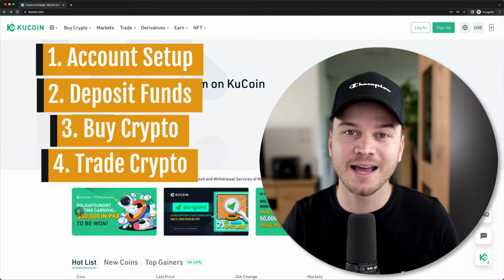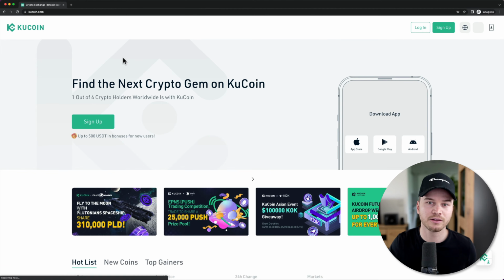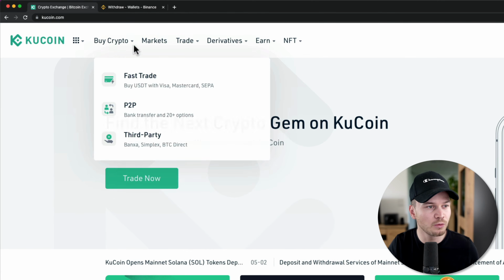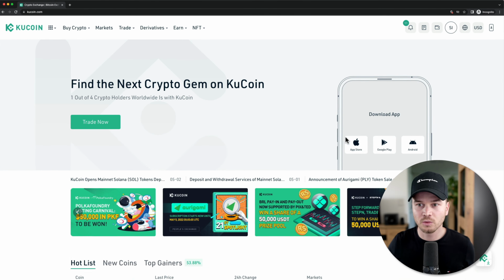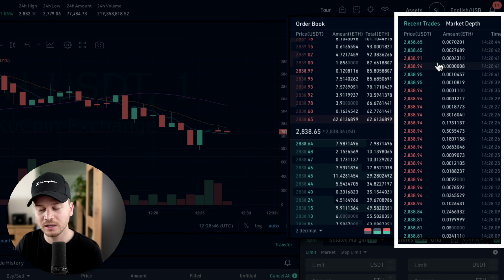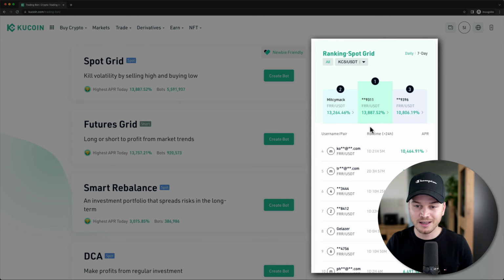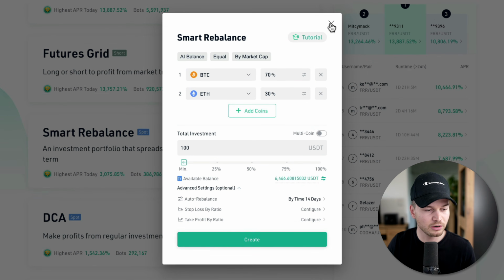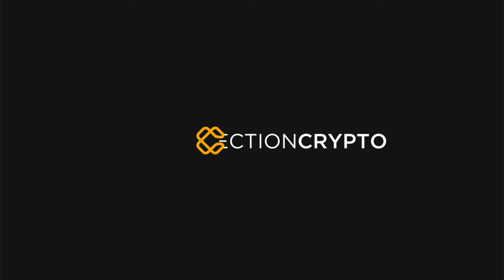KuCoin Tutorial for Beginners 2026 (Step by Step)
In this KuCoin Tutorial for Beginners I’ll show you step-by-step how to use KuCoin to trade Crypto!

0:00 KuCoin Tutorial (Topics)
2:00 Account Setup (+20% Fee Discount)
6:10 Deposit FIAT
9:18 Deposit Crypto
11:24 Buy Crypto
16:53 Trade Crypto
26:50 Trading Bot
35:14 Withdraw Crypto
37:23 Withdraw FIAT

KuCoin is one of the biggest crypto exchanges with over 600 cryptocurrencies to trade. No KYC is required to deposit crypto to kucoin and start trading. The fees of kucoin are very low starting at 0.1% and go as low as 0.064% if you use the referral code QBSSS8KT and also use the KCS Token to pay for trading fees.

This is a kucoin tutorial for beginners! After going through my kucoin guide you’ll know exactly how to use kucoin. We’re gonna cover how to buy on kucoin, how to trade on kucoin, how to deposit and withdraw on kucoin and how to use the kucoin trading bot.